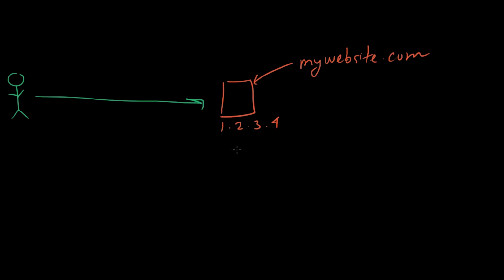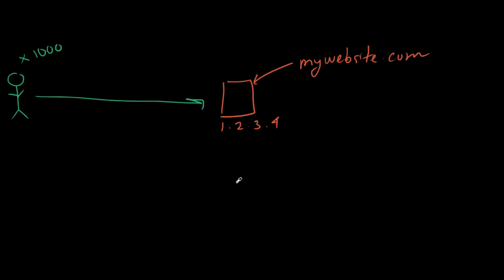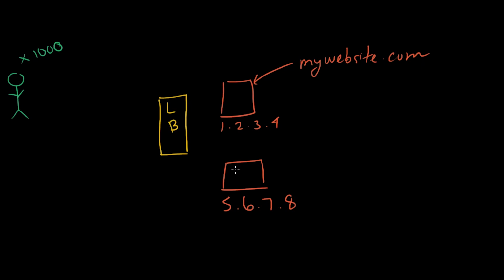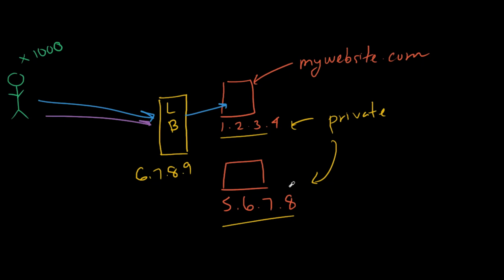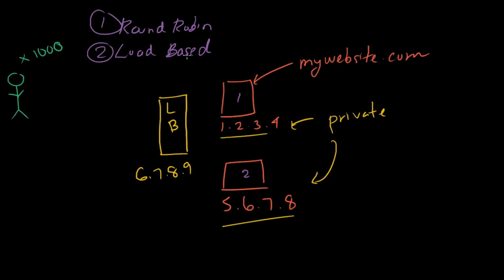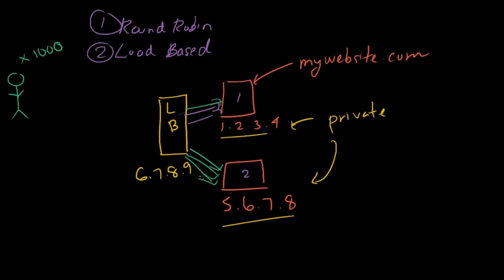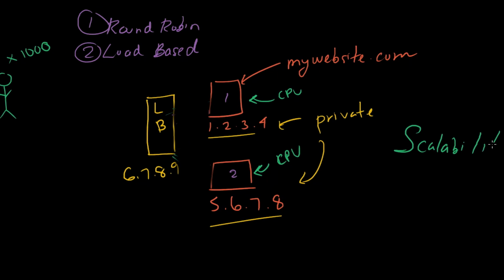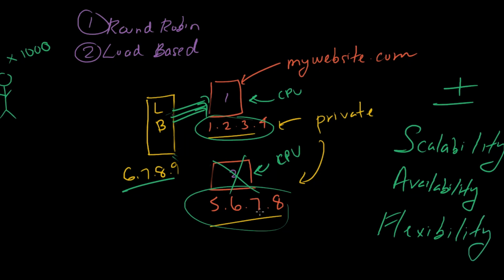System Design: What is Load Balancing?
Load balancing is an important concept that lets applications scale to hundreds of thousands if not millions of users. In this video, I explain to you what load balancing is and why its a super useful concept in maintaining application availability.

Working Effectively with Legacy Code